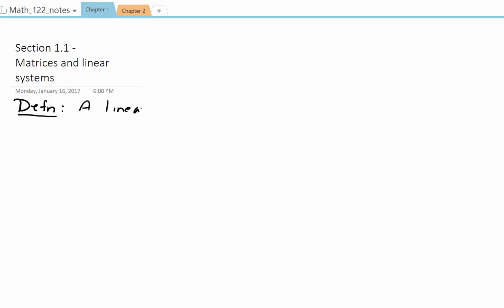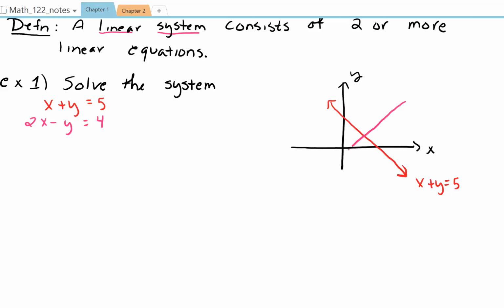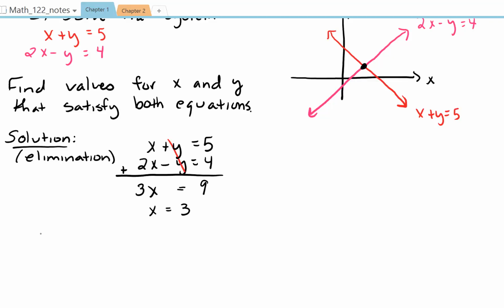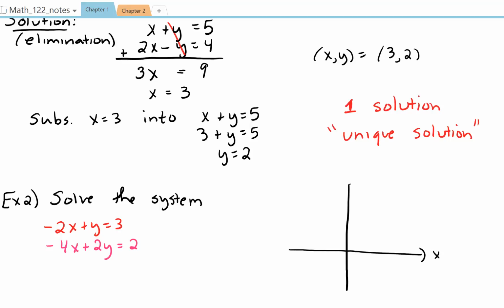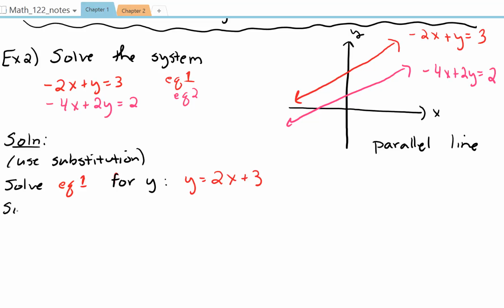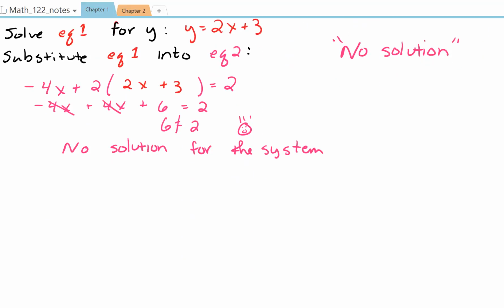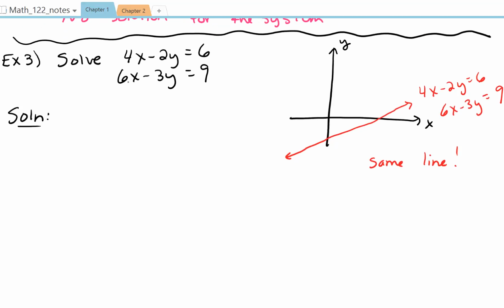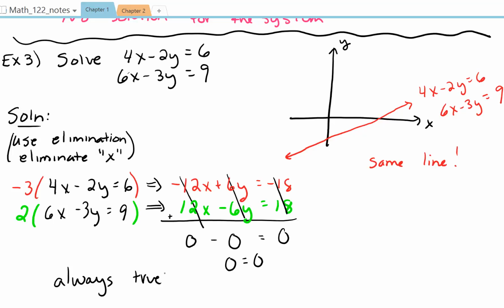Section 1 1 a